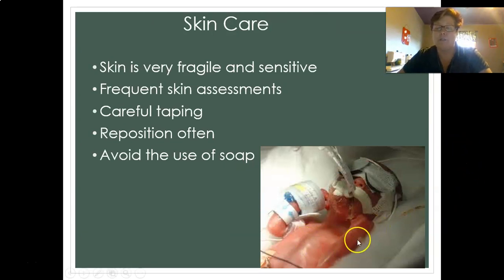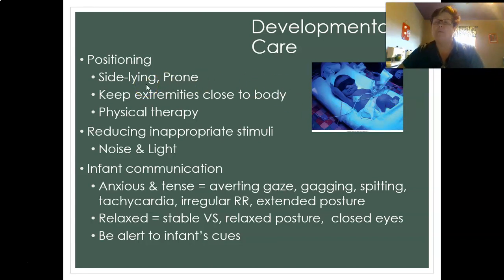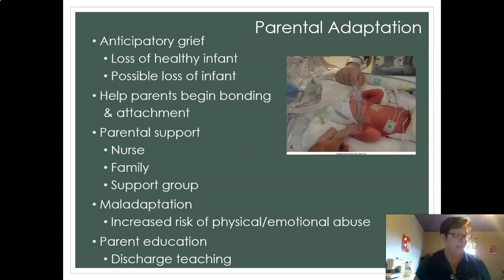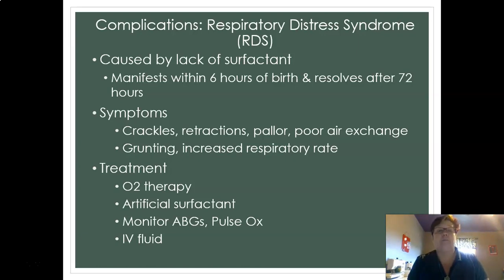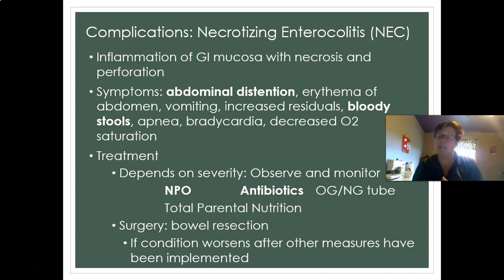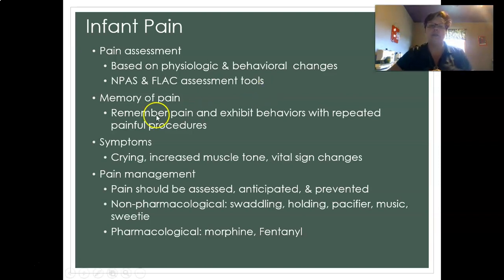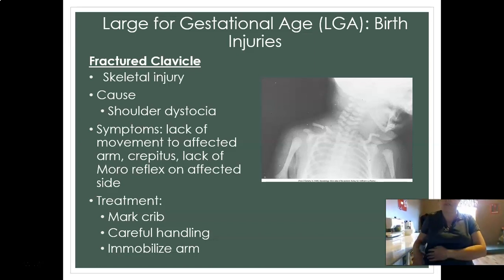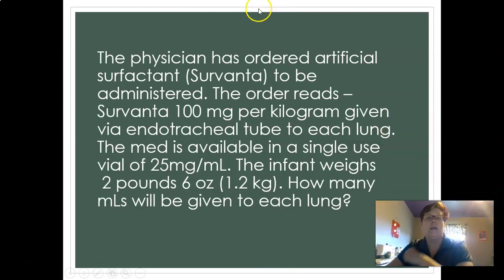High Risk Newborn & Birth Trauma Part 2